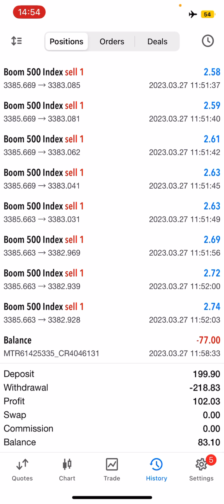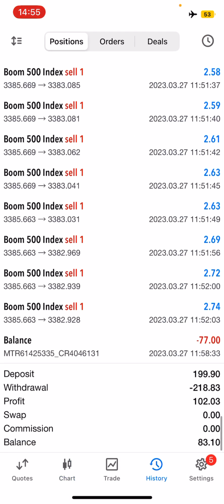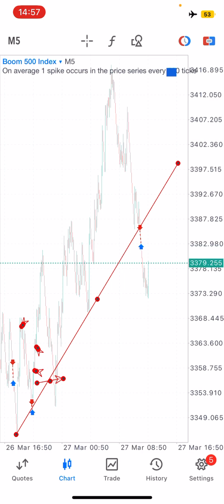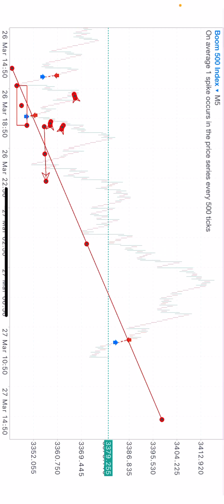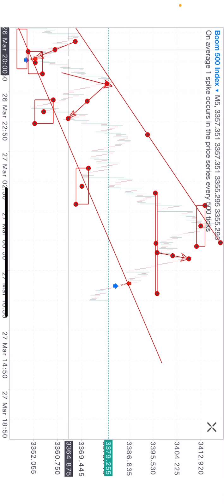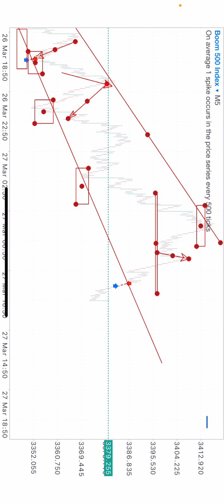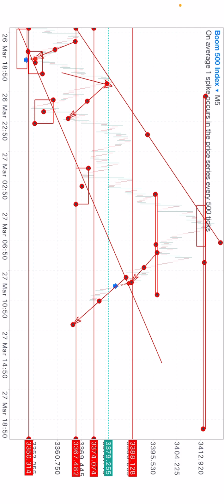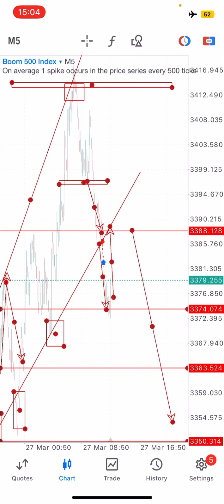How to make $100 Daily Trading Boom and Crash🎯(proof of withdrawal ‼️)